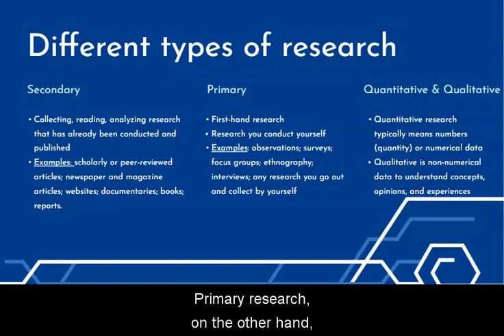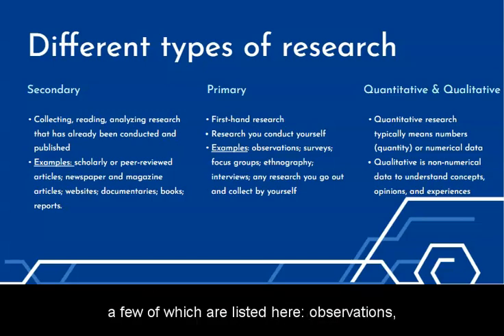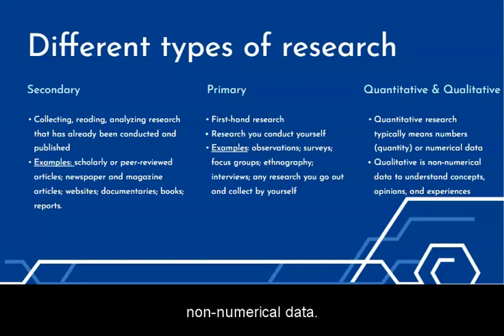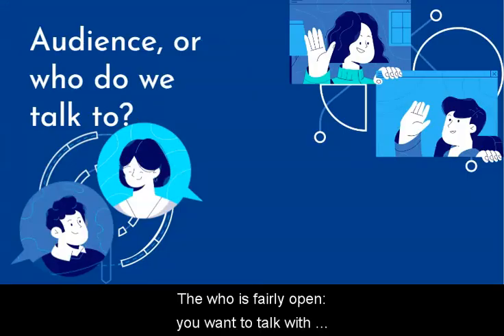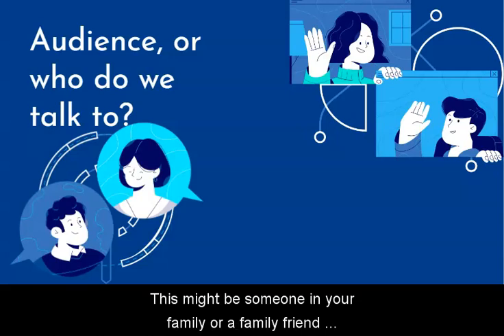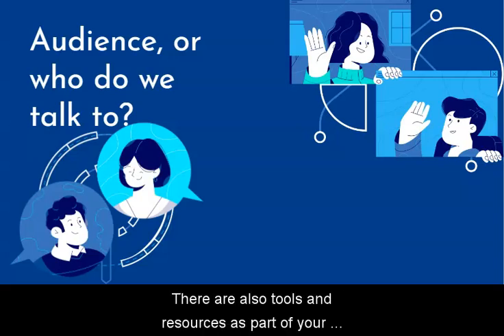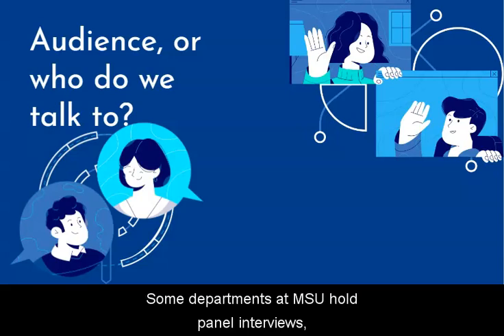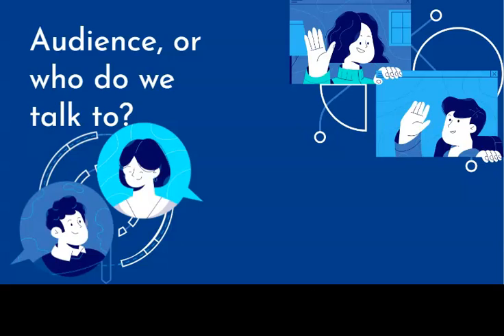Writing with Dr. P: Interviews as Research